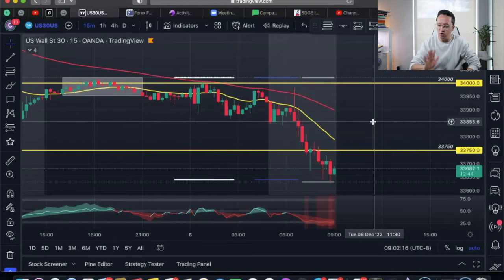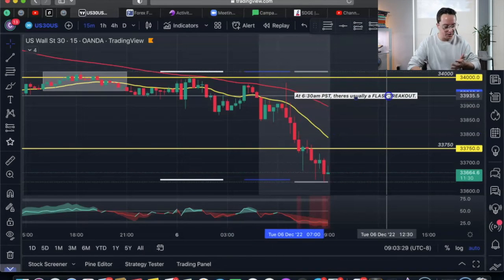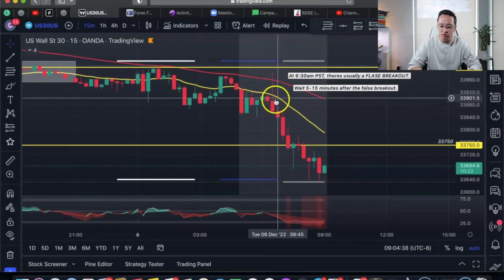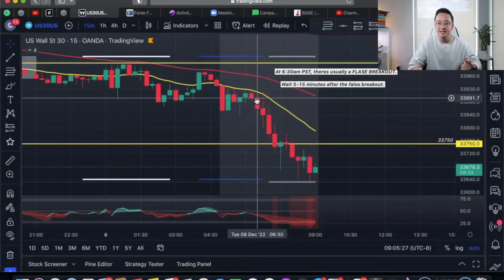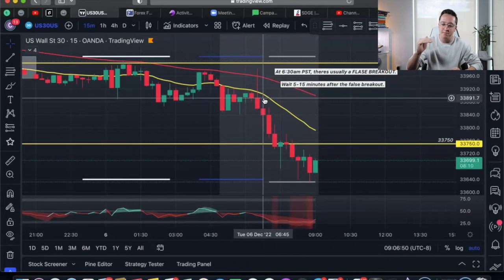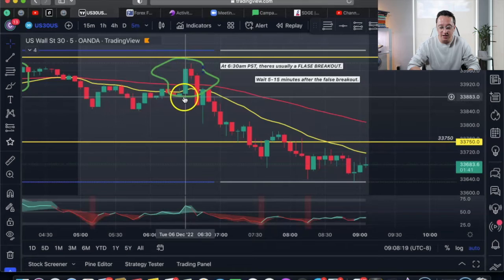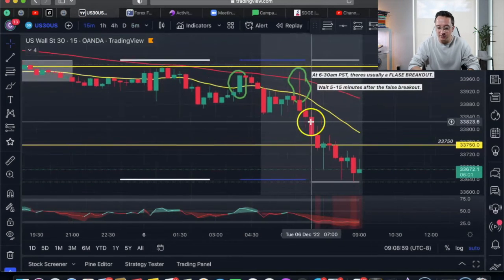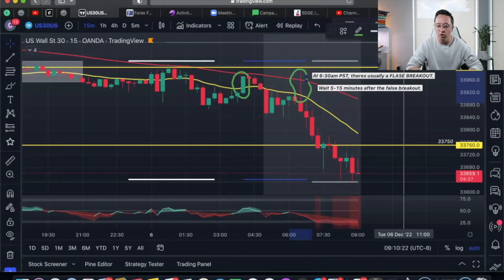Make $100,000 in 2023 By Following This Trick